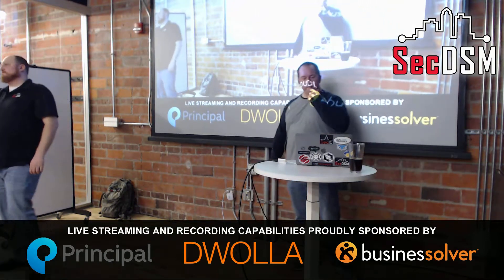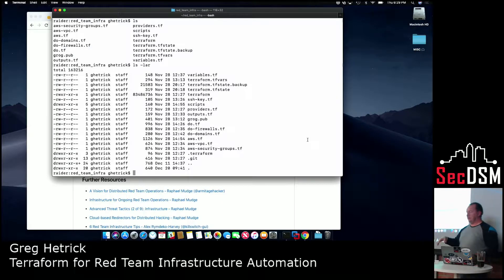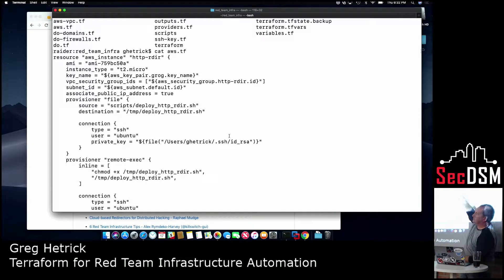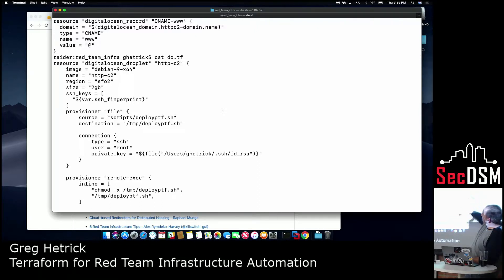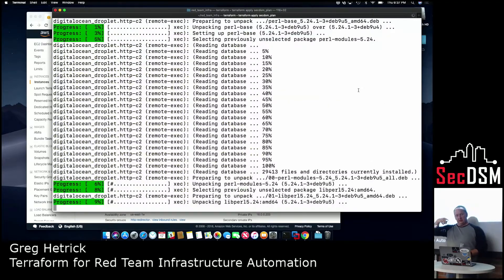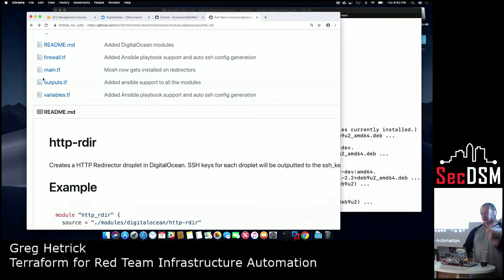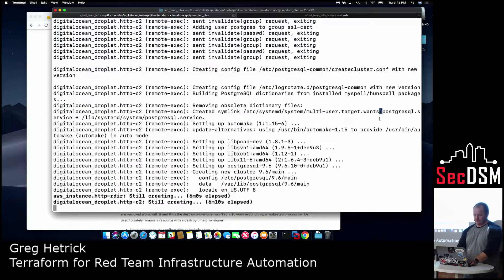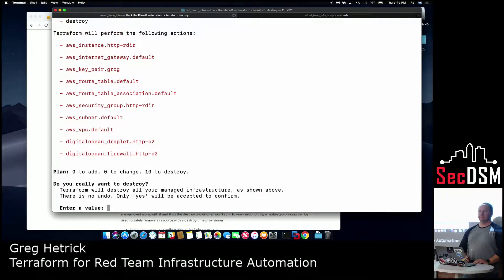Terraform for Red Team Infrastructure Automation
by Greg Hetrick